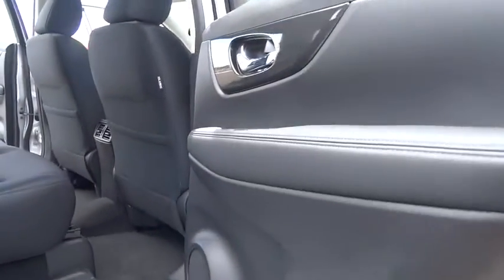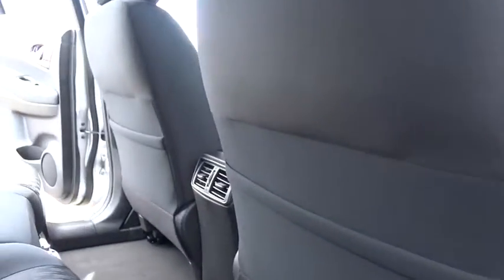2017 Nissan Rogue Cerritos, Los Angeles, Buena Park, South Bay, Downey, CA 171323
2017 Nissan Rogue

Downey Nissan
7550 Firestone Blvd